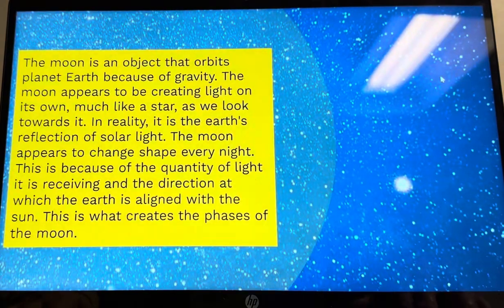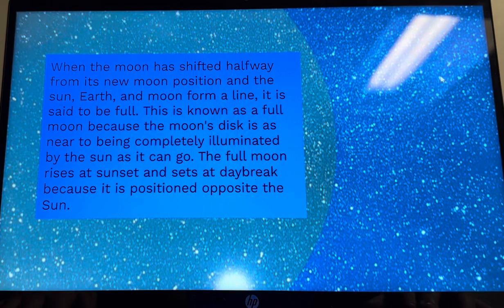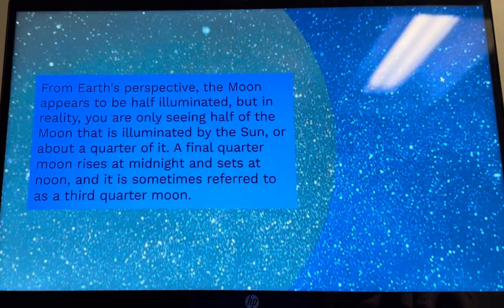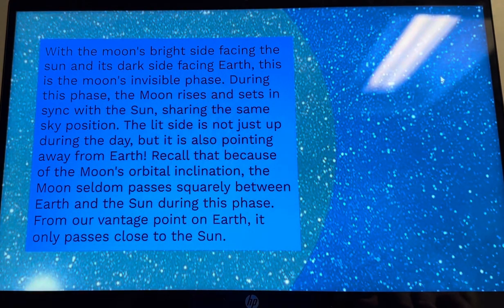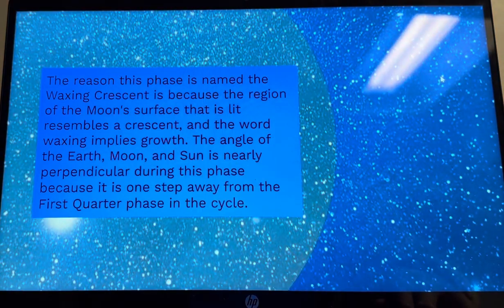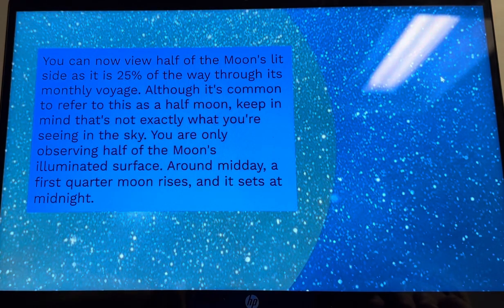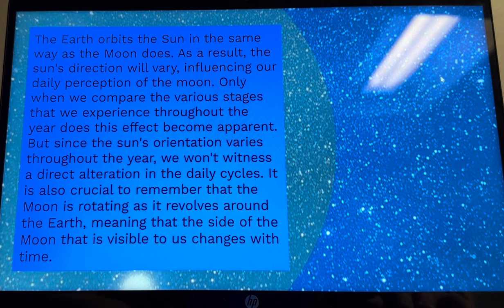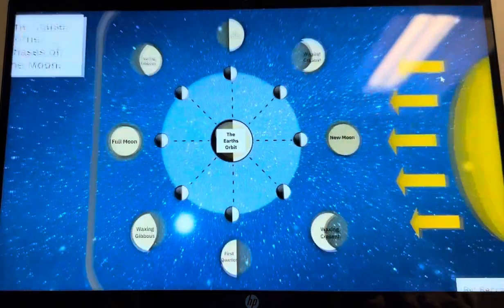The phases of the Moon